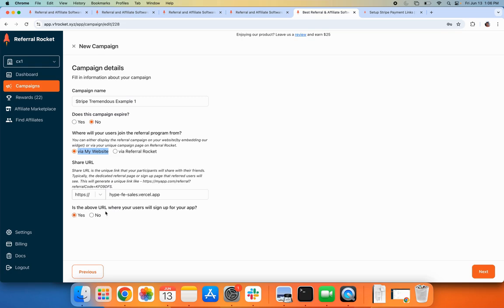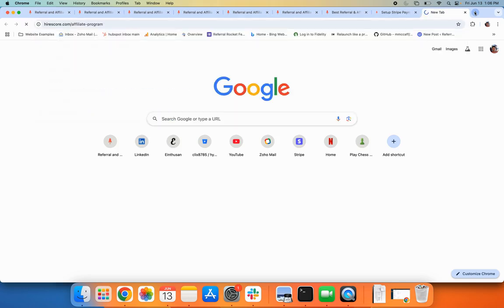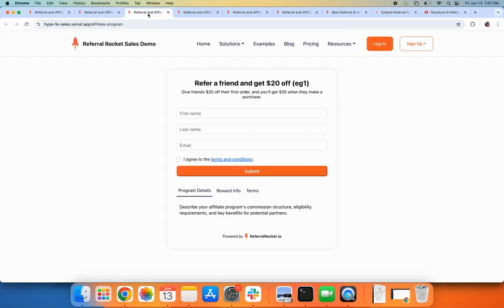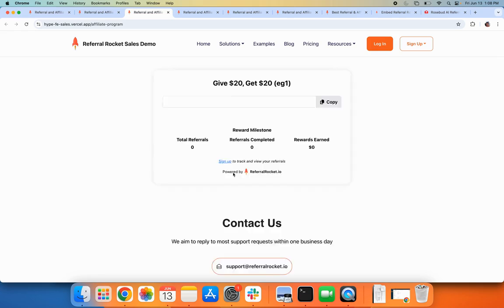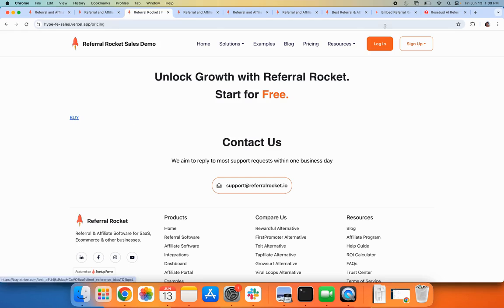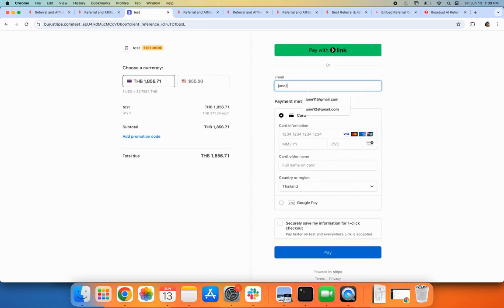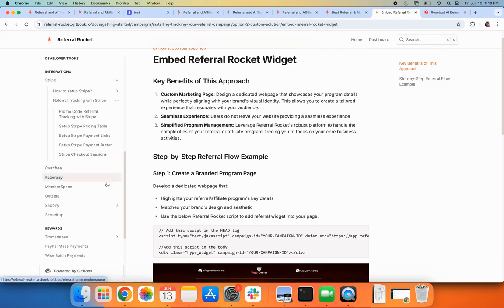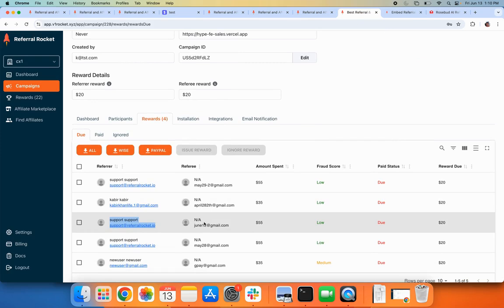[3] Understanding referral flows - Part 1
In this video, we will explore the most common referral flow if you are using stripe for payments.